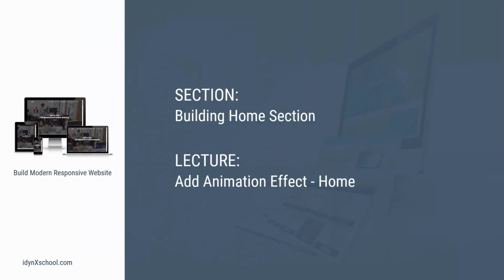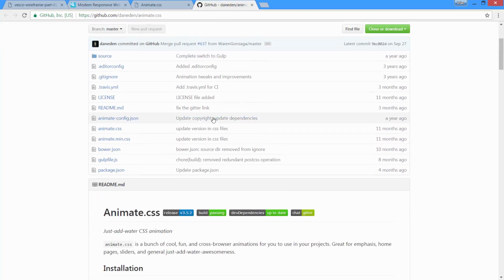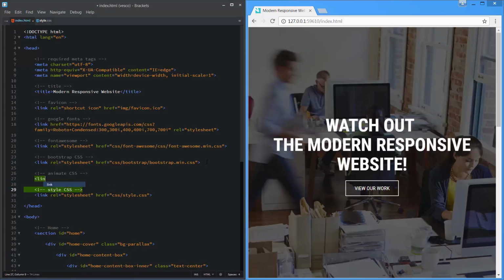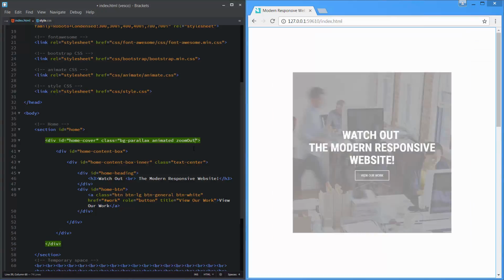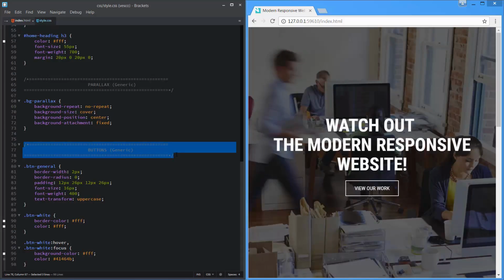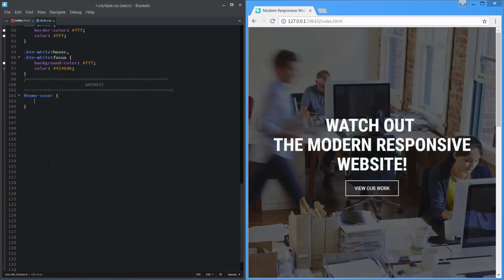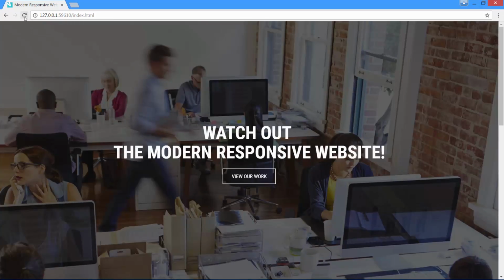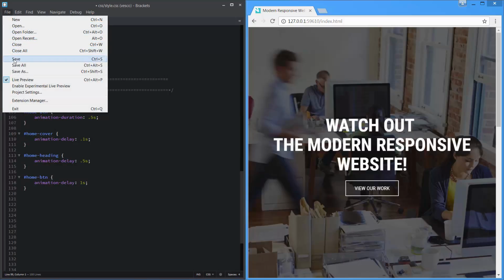[#31] Add Animation Effect - Home